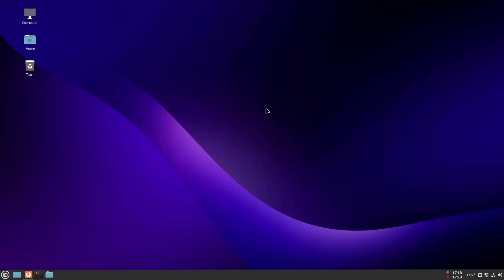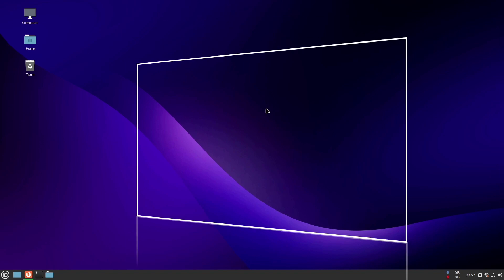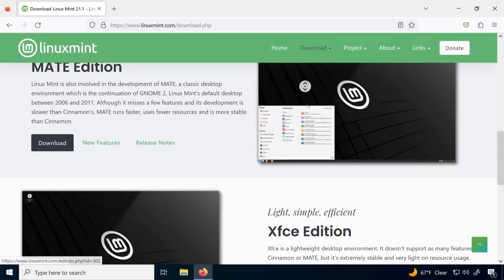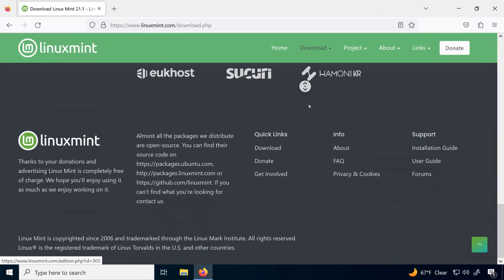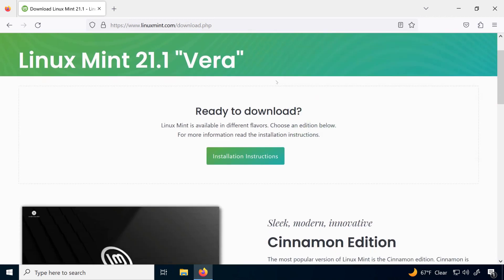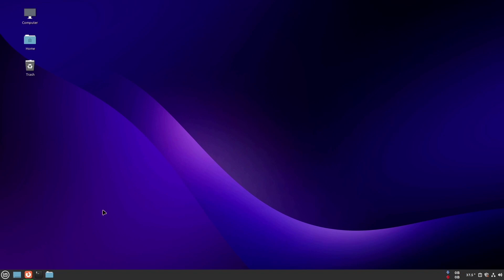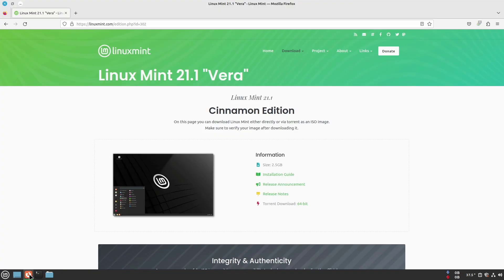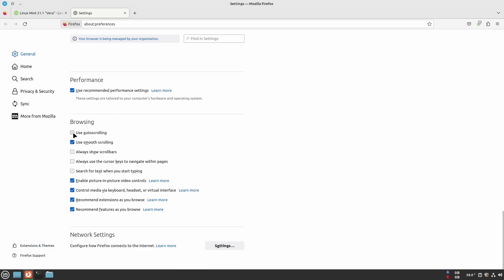How to Enable Auto Scroll in Firefox on Linux Mint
𝗦𝗵𝗼𝗿𝘁 𝗗𝗲𝘀𝗰𝗿𝗶𝗽𝘁𝗶𝗼𝗻: Unfortunately auto scroll does not work within the operating system. If you are online and using Firefox, here is how to enable it: You can activate this feature in Firefox in the advanced preferences → general → automatic scrolling.

★★★ 𝗡𝗢𝗧𝗘: For Google CHROME and another browser, you can use the "Auto Scroll" extension.